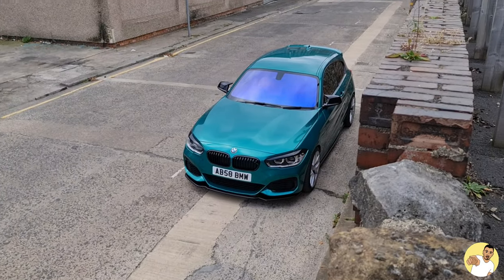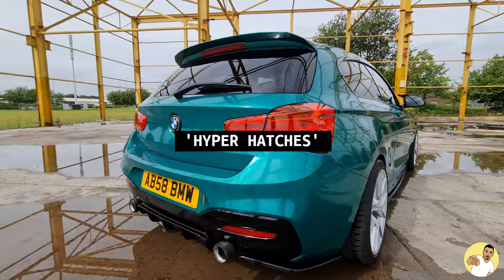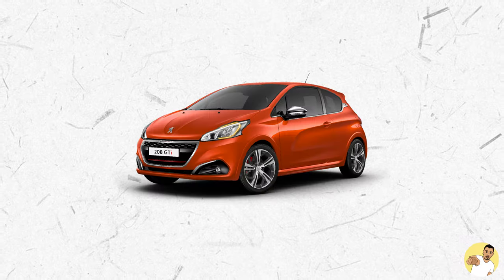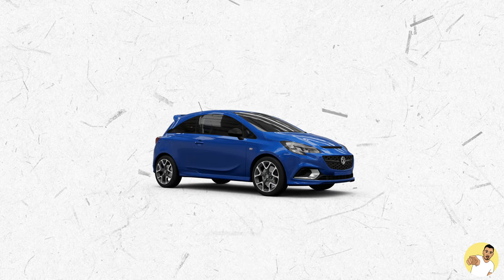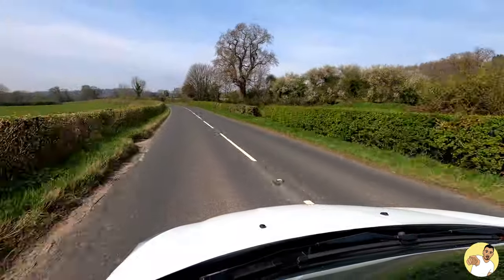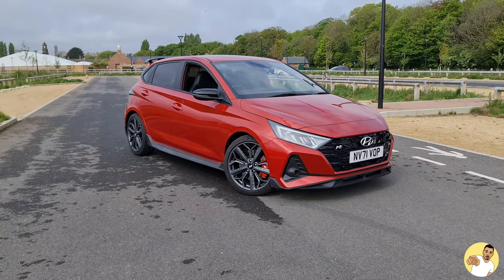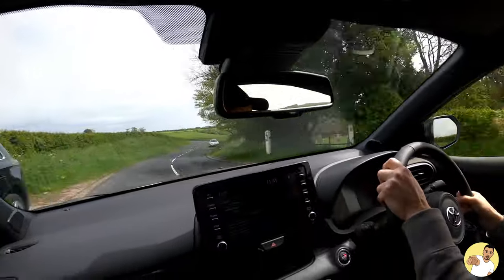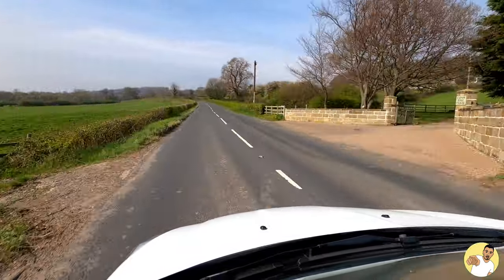THE BEST COMPACT HOT HATCH FOR EVERY BUDGET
Just a video focusing on the smaller hatches everyone seems to throw to one side in favour of 7000 horsepower RS3's.

It ain't about the size, it's about how you use it. That's what my GF tells me.